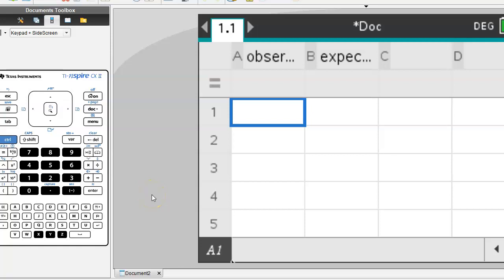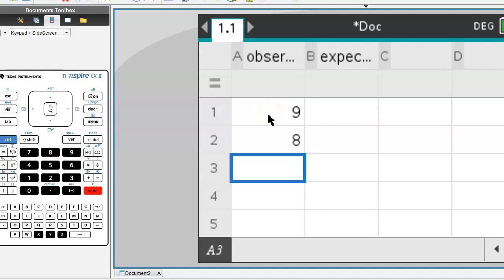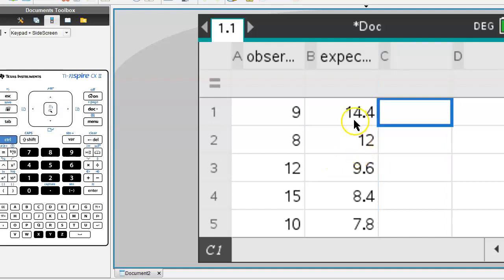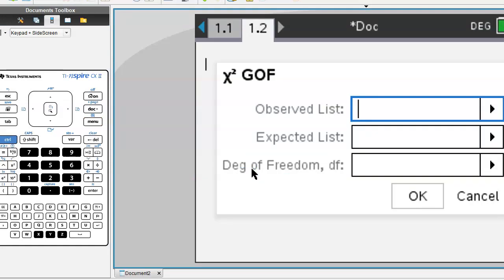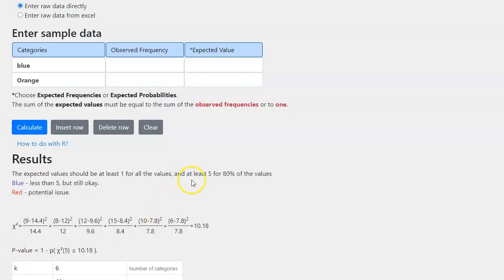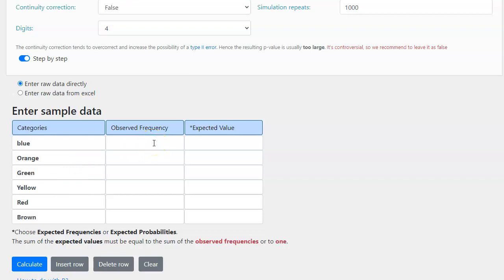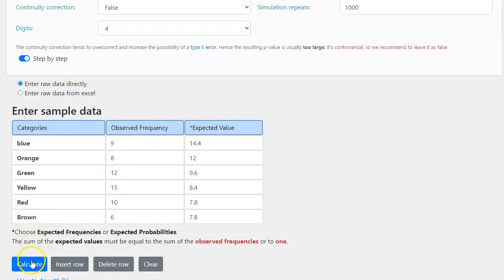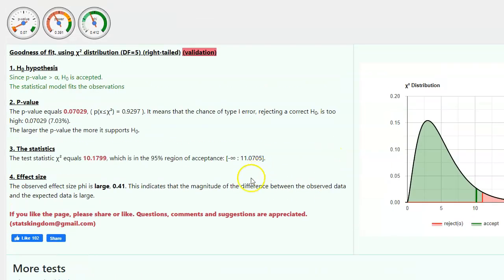GOF Calculator Examples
Here we go through the steps of calculating Chi-Square statistics, their associated P-values on both a ti-nspire and a useful online calculator